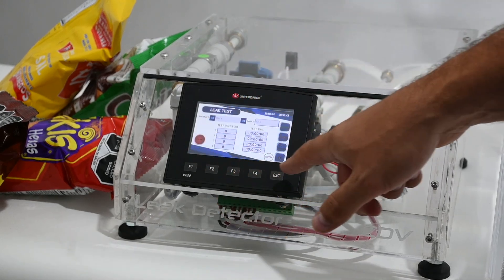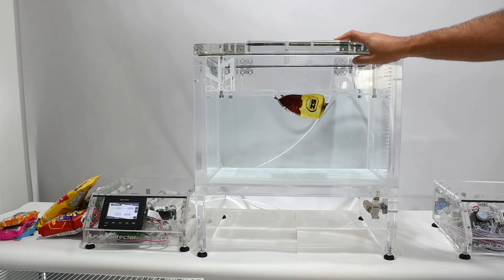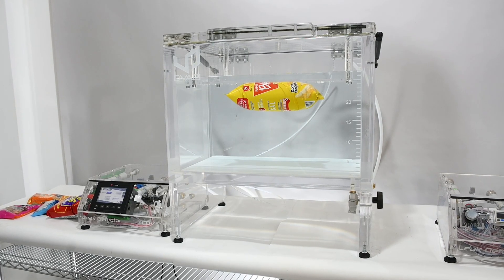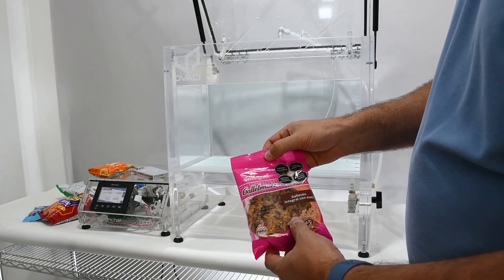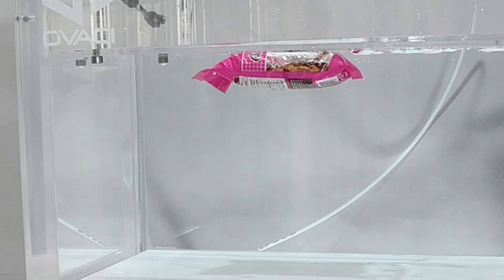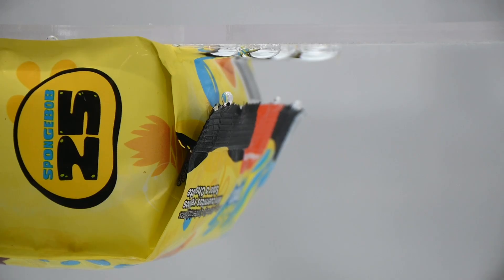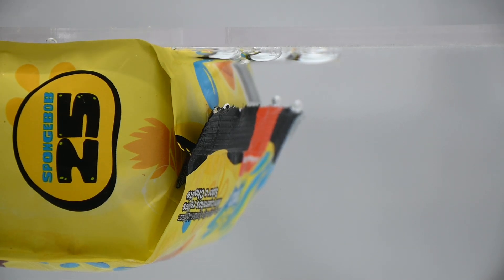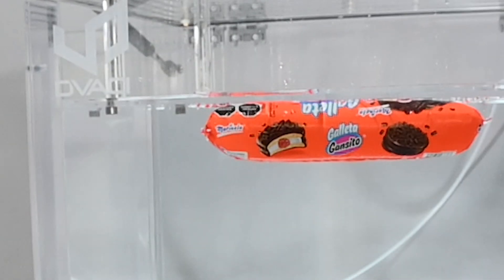Flexible Packaging Leak testing | behind-the-scenes | ASTM D3078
Join us for an exclusive behind-the-scenes look at our training session on leak testing for flexible packaging. Discover how we handle various types of packaging like chips and biscuits, and see firsthand the importance of effective sealing through our Dvaci test chambers. Experience the dramatic moments when packaging faults are exposed under vacuum conditions, leading to visible leak detection.

Model: CDV
Brand: DVACI
Company: BOUSTENS SA DE CV
Subsidiary in USA 🇺🇸 DVACI LLC 🇺🇸
Subsidiary in Europe  🇪🇺 France: CONTROL-SENSEI SAS 🇫🇷